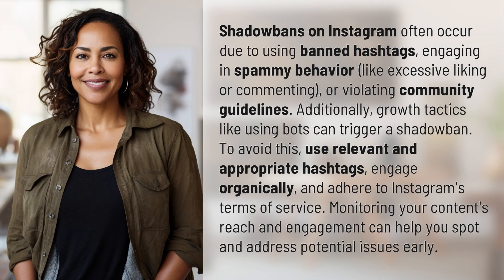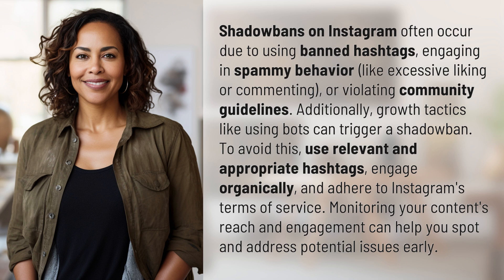What causes a Shadowban on Instagram?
Avoiding an Instagram Shadowban 👉 Instagram Shadowban 👉 Learn about the causes of Instagram shadowbans and how to prevent them by using relevant hashtags, engaging authentically, and following platform guidelines.

Laura S. Harris (2024, July 4.) What causes a Shadowban on Instagram?
    🌐 AskAbout.video